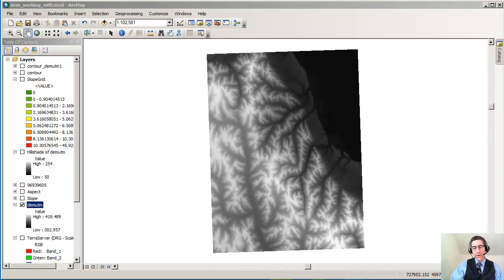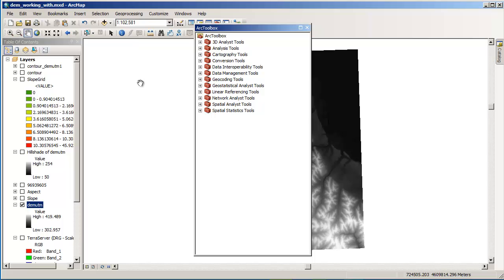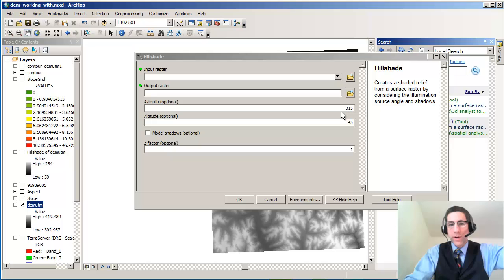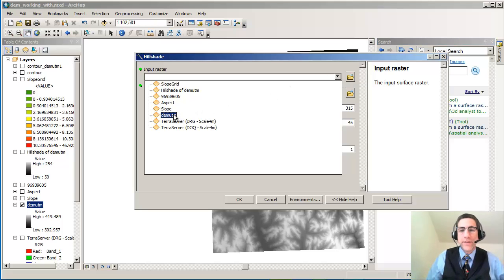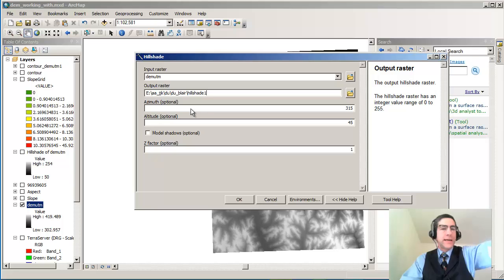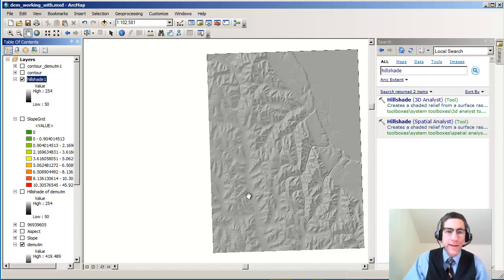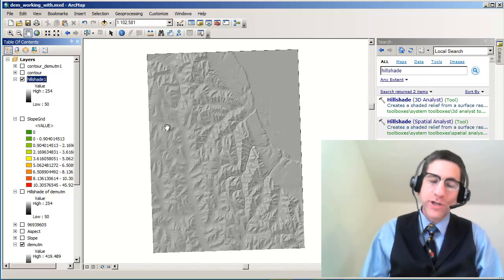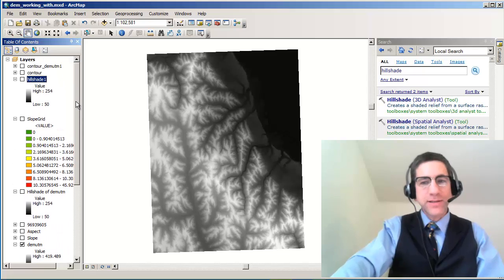Creating and Using a Shaded Relief Map from a DEM elevation grid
Creating and Using a Shaded Relief Map (hillshade) from a DEM - Digital Elevation Model - using ArcGIS